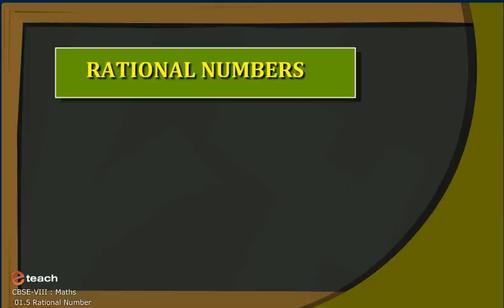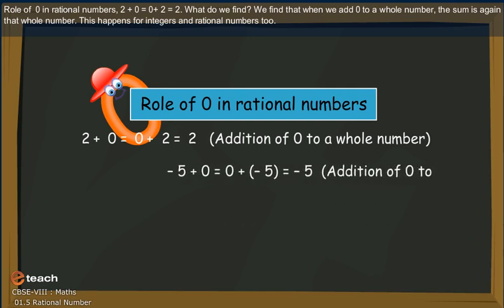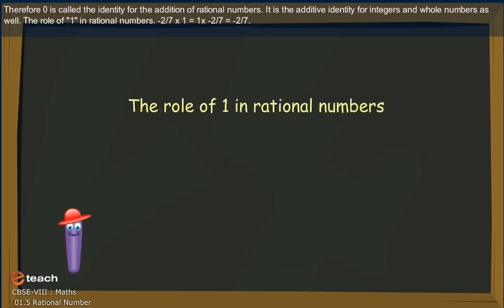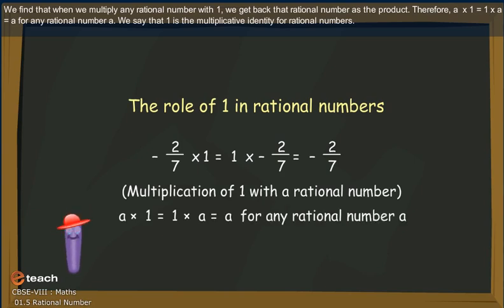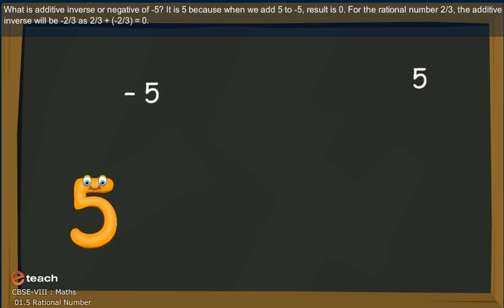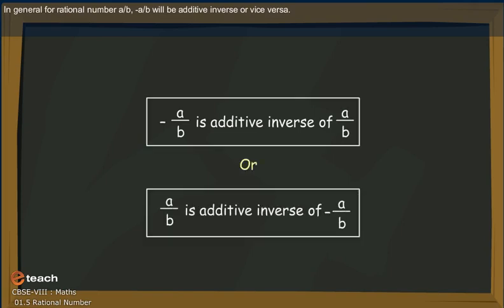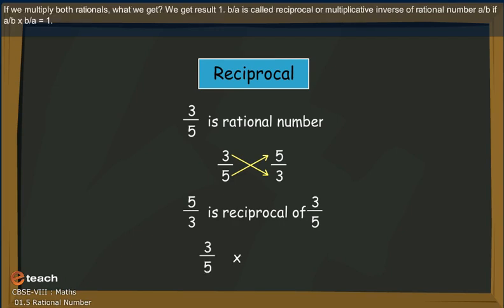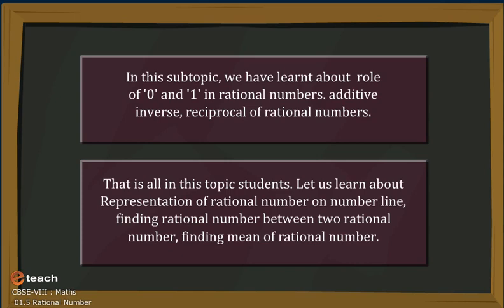RATIONAL NUMBERS 5